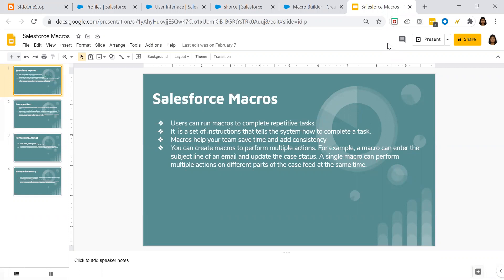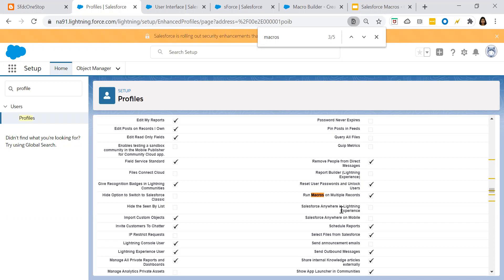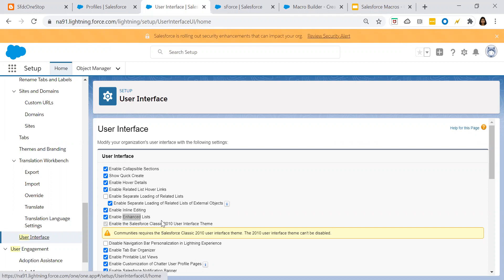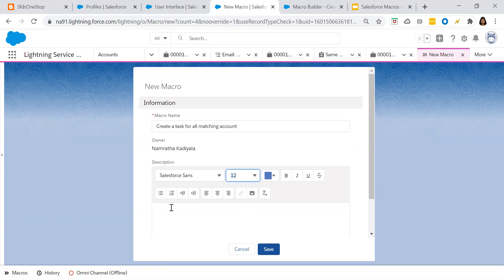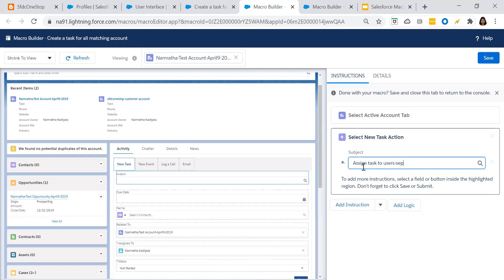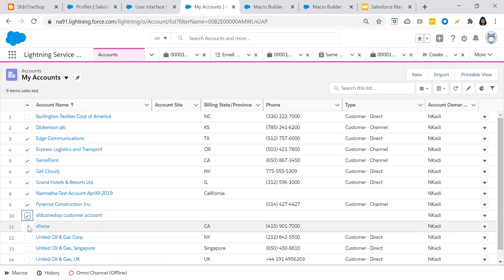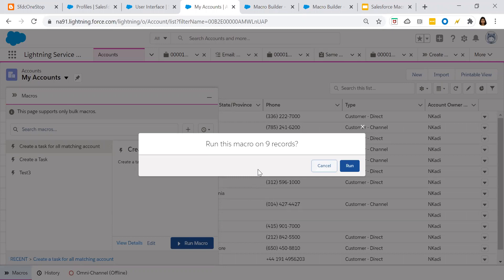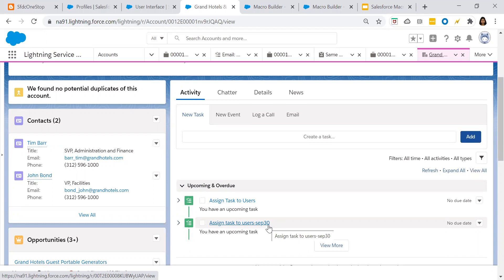Salesforce Bulk Macros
sfdconestop Salesforce Bulk Macros
Topics Covered:
1. Use of Bulk Macros
2. Permission/Access for Bulk Macros
3. Creation of a Bulk Macros
4. Run a Macro